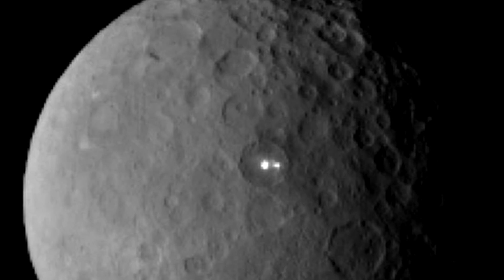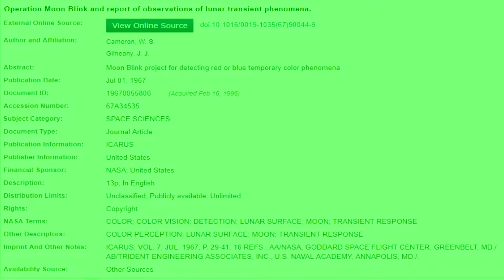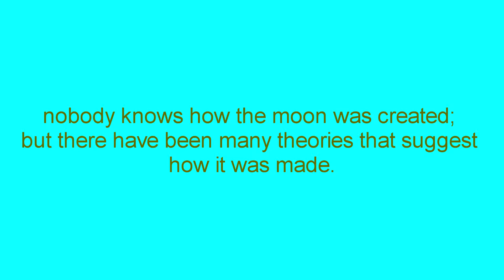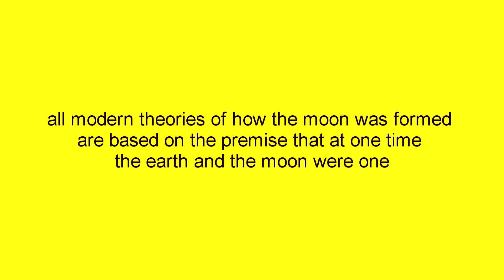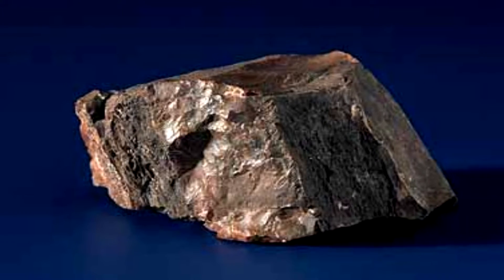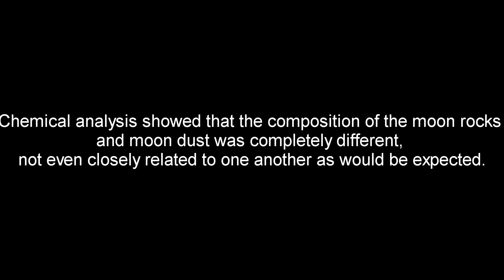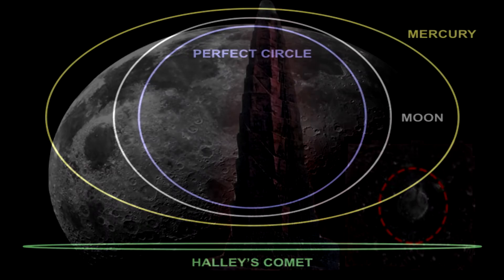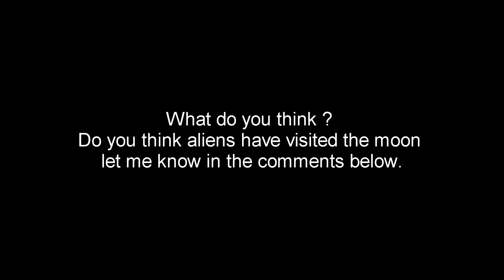Have Aliens Visited The Moon?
Hey Everyone, Today's video is Have Aliens Visited The Moon?

I decided to do this video because i have a fascination with aliens and space so decided that this would be a good video to do i had a lot of fun making this so im really hoping that you do enjoy watching. do you love nasa?  do you think there hiding a secret?

Do you think that aliens have visited the moon?  put your answers in the comment section below and get involved with the discussion.

If you liked this video please give it a thumbs up and subscribe if your new, If you would like an opinion on what you would like to see on this channel then please comment it below